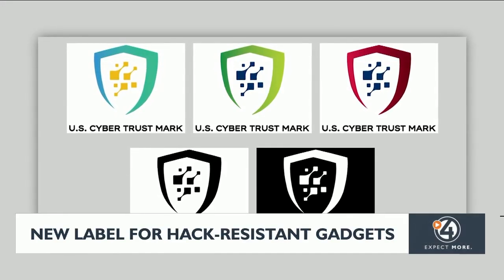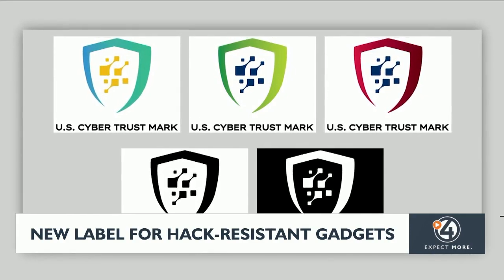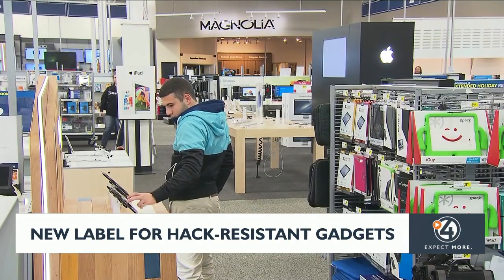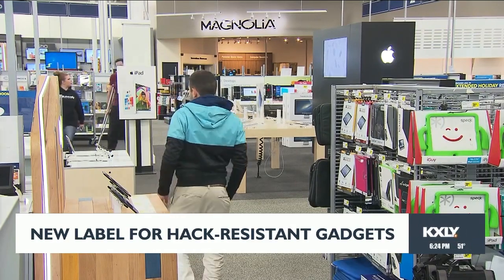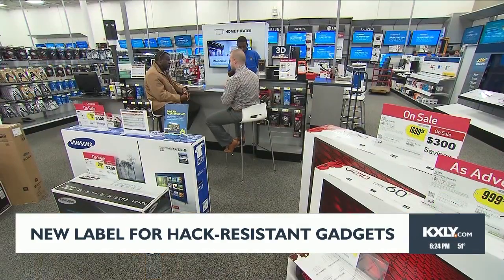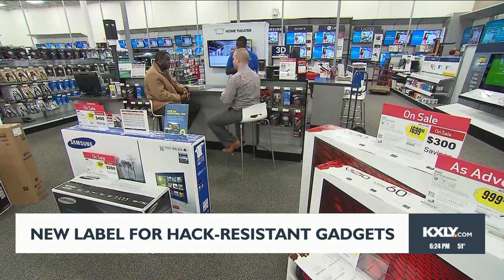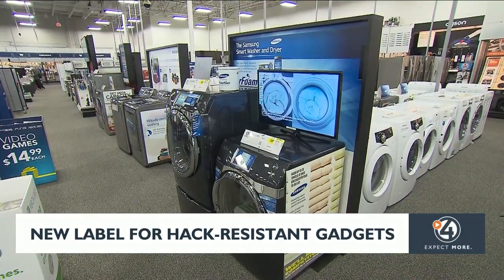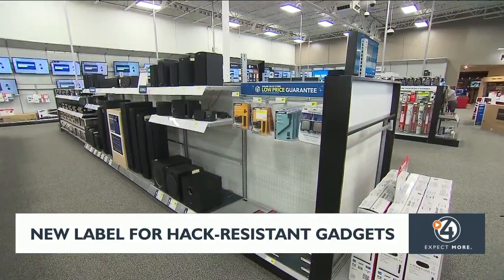New label for hack-resistant gadgets